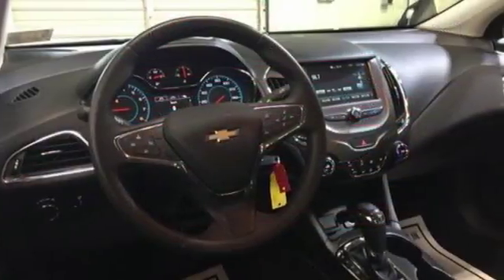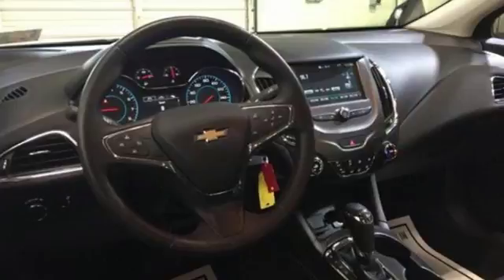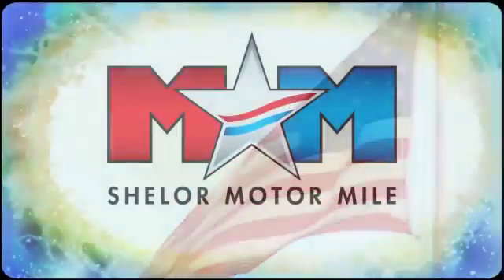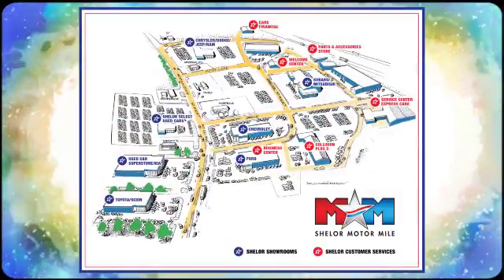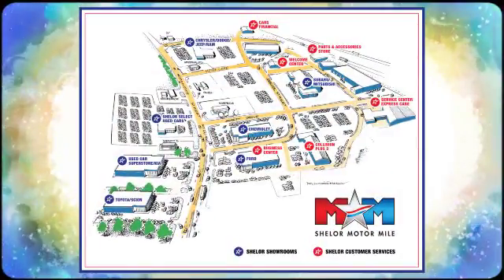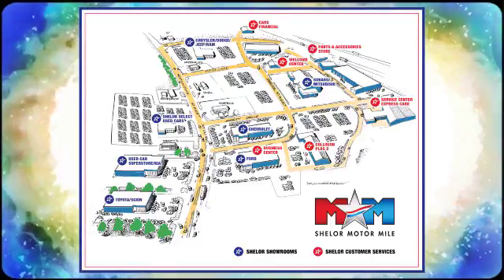Used 2017 Chevrolet Cruze Christiansburg VA Blacksburg, VA X52804 - SOLD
Year: 2017
Make: Chevrolet
Model: Cruze
Trim: 4dr Sdn 1.4L LT w/1SD
Engine: 1.4L 4 Cylinder Engine
Transmission: 6-Speed A/T
Color: Red Hot
Interior: Jet Black
Mileage: 39551
Stock #: X52804
VIN: 1G1BE5SM3H7222602
EPA 40 MPG Hwy/30 MPG City! CARFAX 1-Owner, Great Shape. Back-Up Camera, Turbo Charged Engine, Onboard Communications System, iPod/MP3 Input, ENGINE, 1.4L TURBO DOHC 4-CYLINDER DI... AUDIO SYSTEM, CHEVROLET MYLINK RADIO.. AND MORE!br /br /KEY FEATURES INCLUDEbr /Back-Up Camera, iPod/MP3 Input, Onboard Communications System, Aluminum Wheels MP3 Player, Satellite Radio, Remote Trunk Release, Keyless Entry, Steering Wheel Controls. br /br /OPTION PACKAGESbr /TRANSMISSION, 6-SPEED AUTOMATIC (STD), ENGINE, 1.4L TURBO DOHC 4-CYLINDER DI with Continuous Variable Valve Timing (CVVT) (153 hp [114.08 kW] @ 5600 rpm, 177 lb-ft of torque [239 N-m] @ 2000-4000 rpm) (STD), AUDIO SYSTEM, CHEVROLET MYLINK RADIO WITH 7 DIAGONAL COLOR TOUCH-SCREEN AM/FM stereo with seek-and-scan and digital clock, includes Bluetooth streaming audio for music and select phones; featuring Android Auto and Apple CarPlay capability for compatible phone (STD). Chevrolet LT with Red Hot exterior and Jet Black interior features a 4 Cylinder Engine with 153 HP at 5600 RPM*. br /br /EXPERTS RAVEbr /The Cruze offers a compliant ride. the car never feels jarring. The Cruze is also an adept handler, inspiring confidence as you travel around tight turns. -Edmunds.com. Great Gas Mileage: 40 MPG Hwy. br /br /SHOP WITH CONFIDENCEbr /AutoCheck One Owner br /br /WHO WE AREbr /At Shelor Motor Mile we have a price and payment to fit any budget. Our big selection means even bigger savings! Need extra spending money? Shelor wants your vehicle, and we're paying top dollar! br /br /.br / Chevrolet Ford Chrysler Dodge Jeep & Ram prices include current factory rebates and incentives some of which may require financing through the manufacturer and/or the customer must own/trade a certain make of vehicle. Residency restrictions apply see dealer for details and restrictions. All pricing and details are believed to be accurate but we do not warrant or guarantee such accuracy. The prices shown above may vary from region to region as will incentives and are subject to change. Tax DMV Fees & $499 processing fee are not included in vehicle prices shown and must be paid by the purchaser. Vehicle information is based off standard equipment and may vary from vehicle to vehicle. Call or email for complete vehicle specific information.